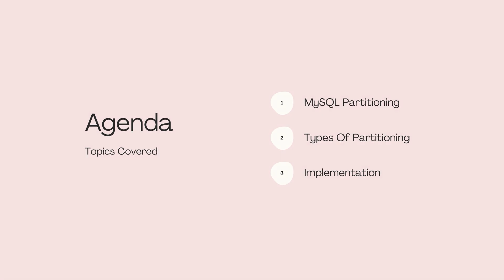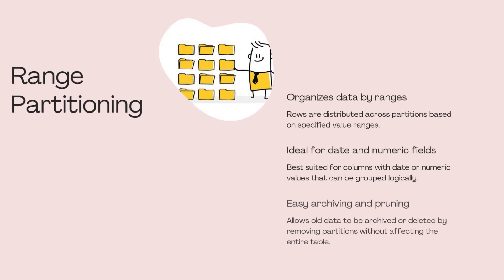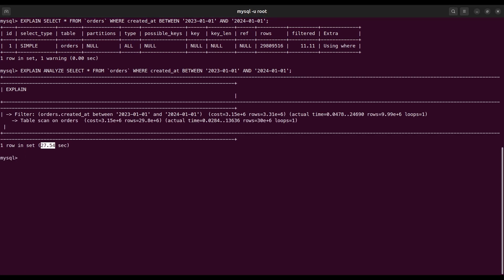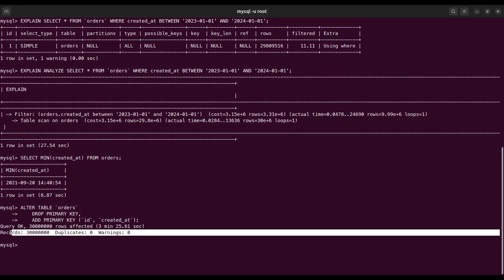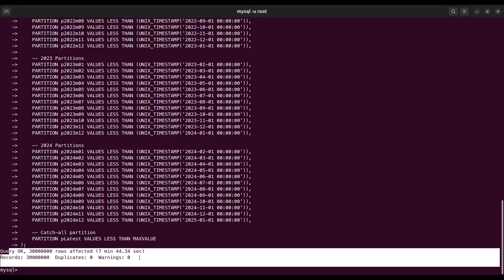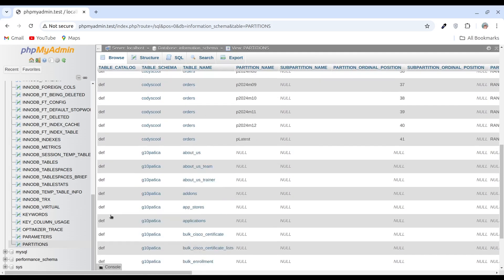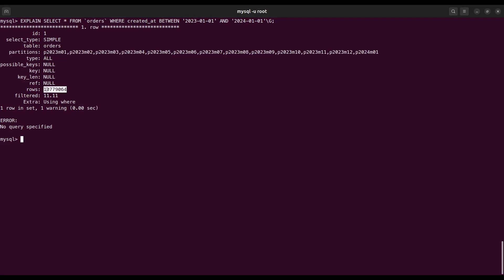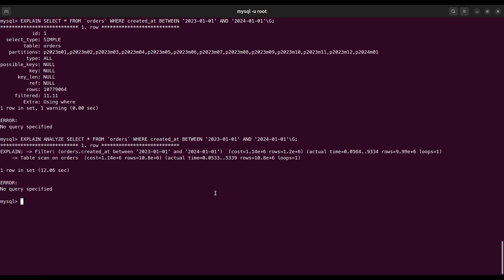MySQL Partitioning Part 01 | Range Partitioning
Is your MySQL database slowing down or getting too large? Database partitioning can enhance performance. In this video, I demonstrate partitioning on over 30 million records. Watch to learn what MySQL partitioning is, when it's the right solution, and how to implement it effectively.